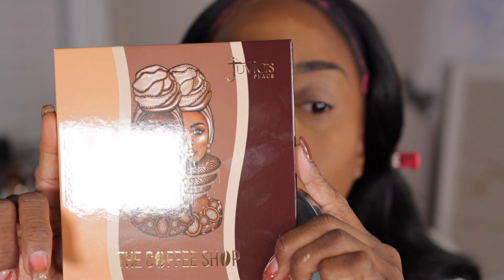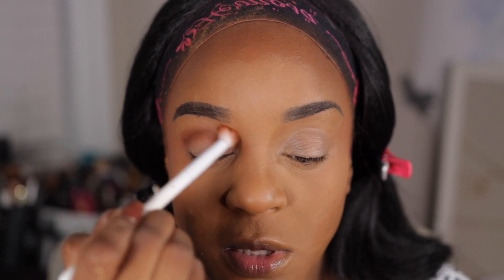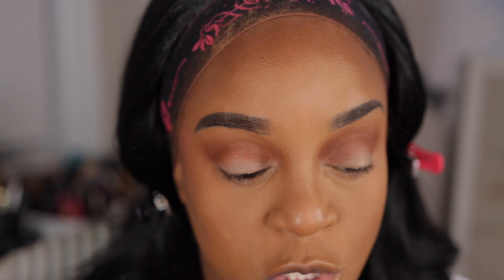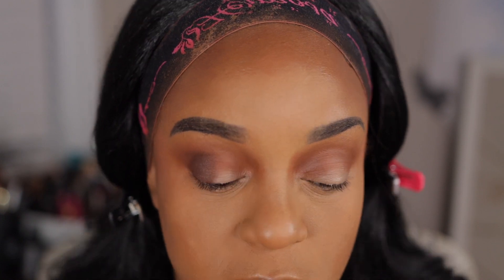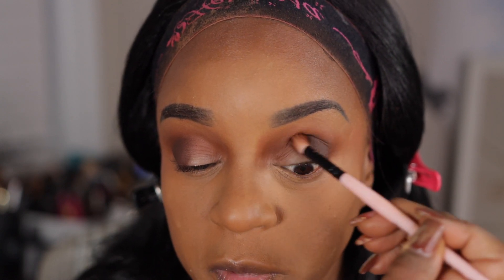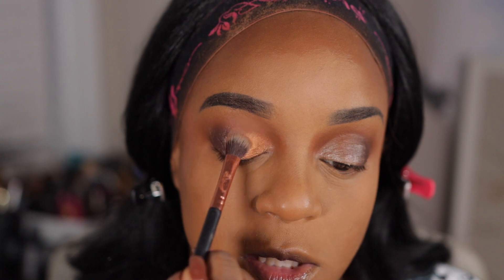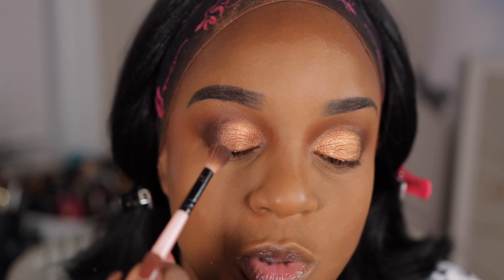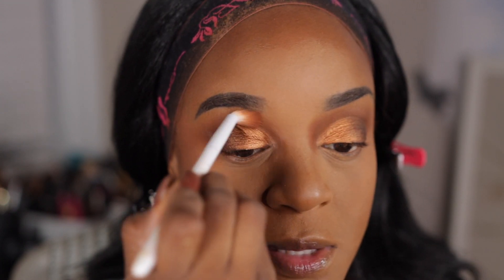I THOUGHT I DIDN'T NEED THIS‼️JUVIA'S PLACE THE COFFEE SHOP EYESHADOW PALETTE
LINK TO EYESHADOW PALETTE- ORDER FROM ULTA IF YOU LOVE THIS PALLET BECAUSE YOU WILL GET YOUR ORDER SOONER

My Favorite Lashes From Amazon⬇️

Equipment Used
Soft Boxes
Ringlight
Canon 90D
I MOVIE